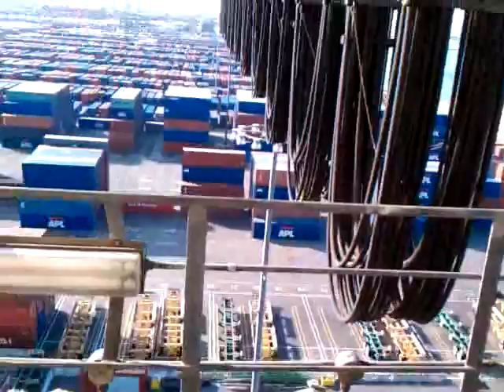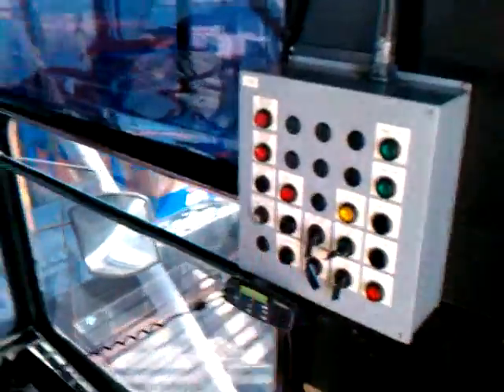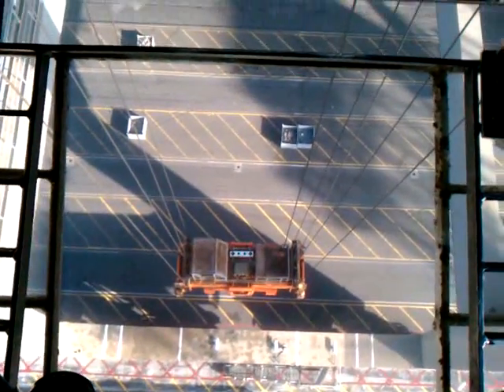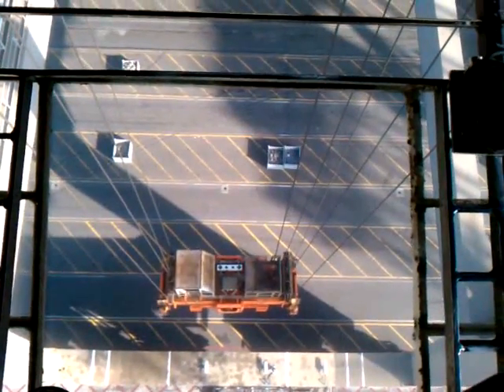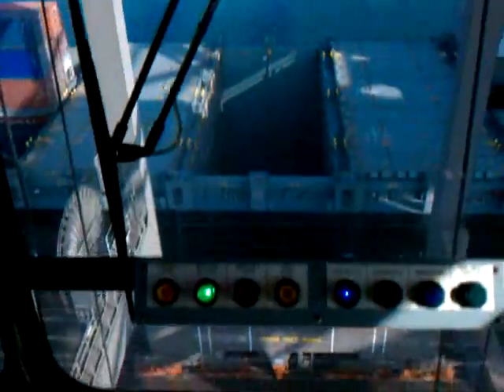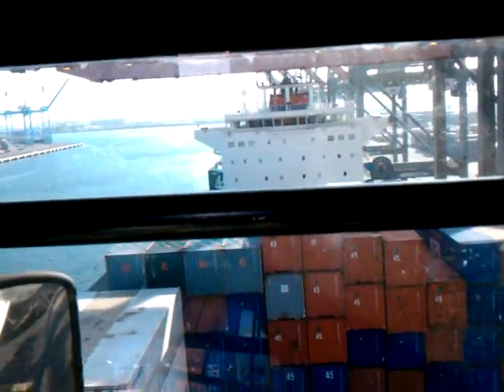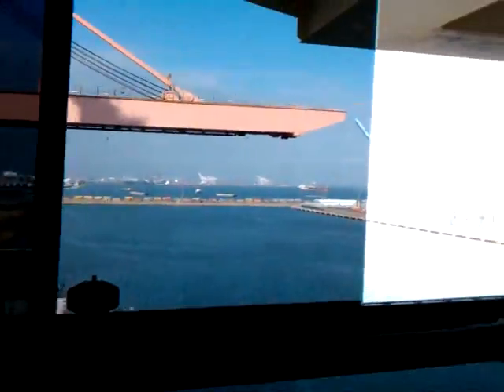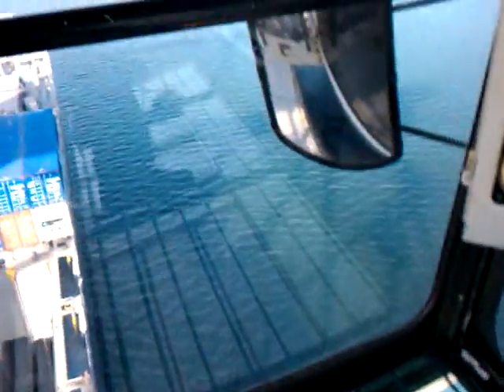Cran Driven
Up in a Hammer head crane